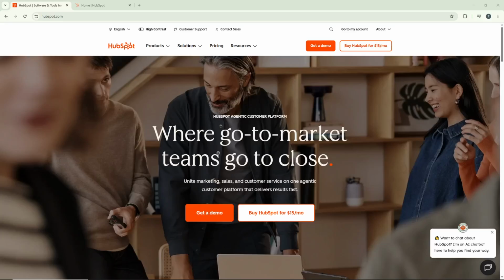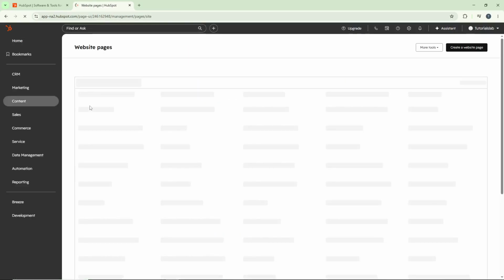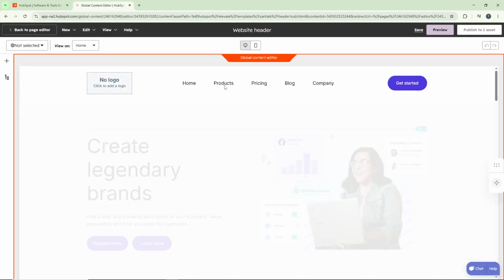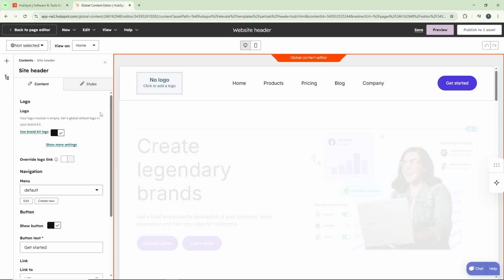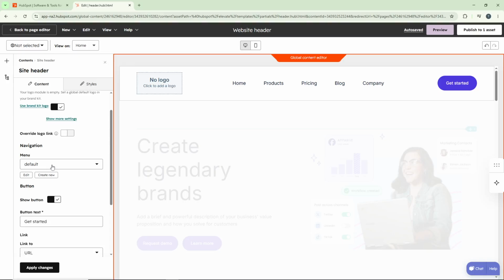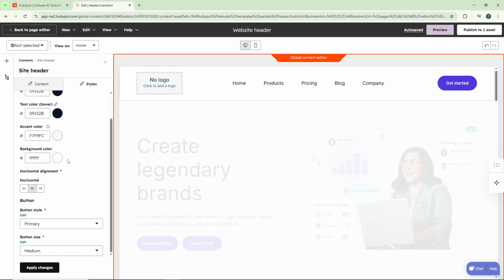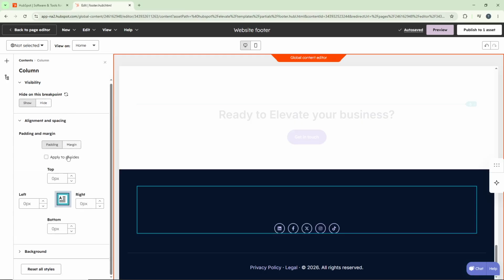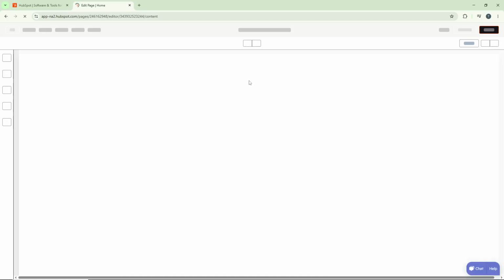How to Edit Theme Header and Footer in HubSpot's CMS (Tutorial 2026)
By the end of this video, you’ll know how to edit HubSpot CMS theme header, customize HubSpot website header section, change theme footer in HubSpot CMS, modify HubSpot content management system header, update footer design on HubSpot site, HubSpot CMS theme header customization guide, edit global header in HubSpot, adjust website footer using HubSpot CMS, HubSpot CMS theme footer tutorial, customize header and footer HubSpot, how to manage HubSpot theme sections, setting up header and footer in HubSpot